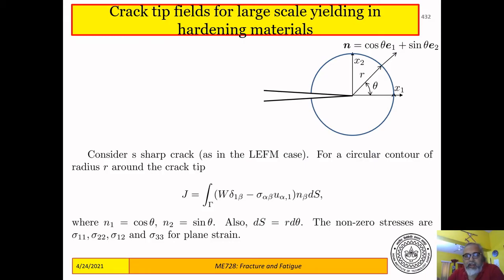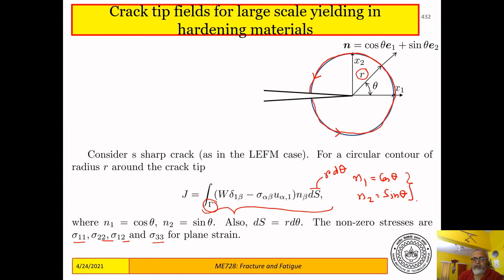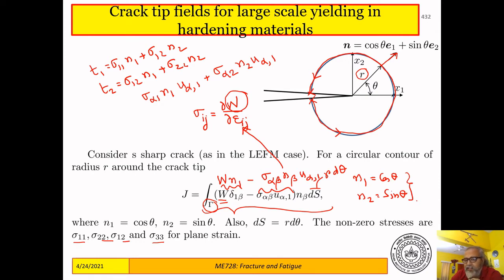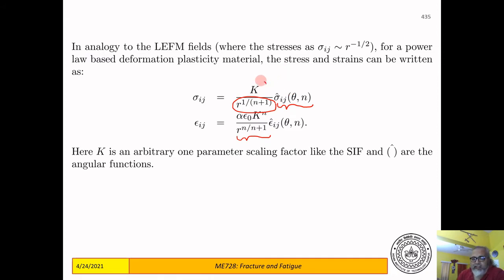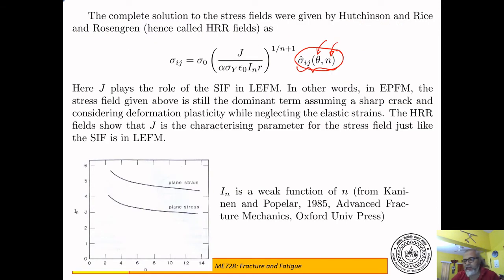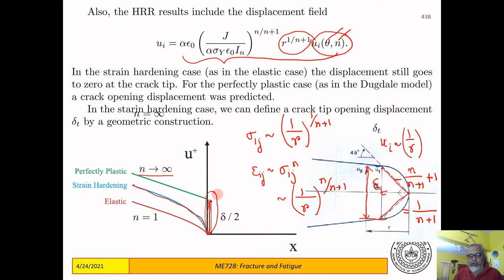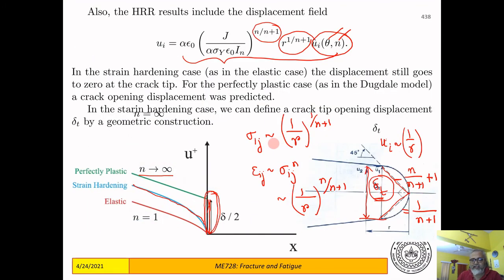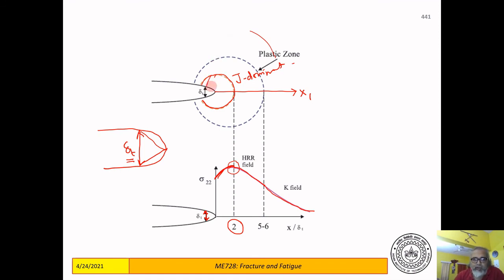EPFM: HRR fields